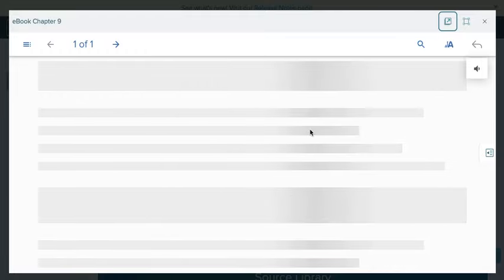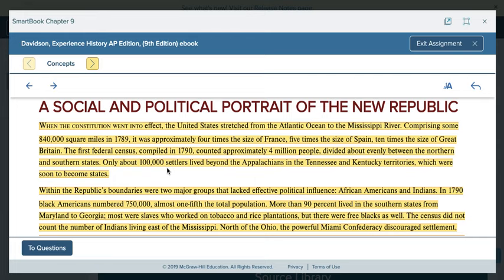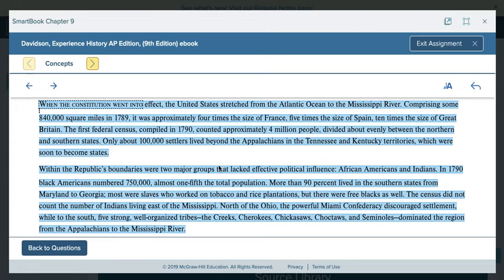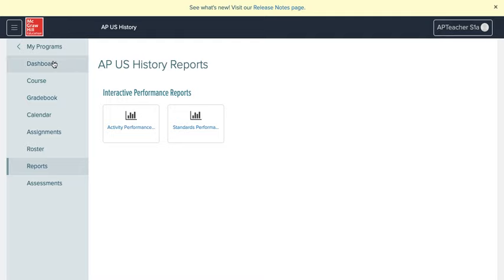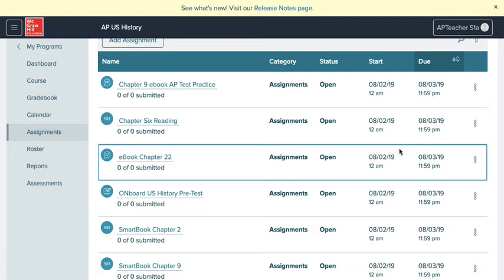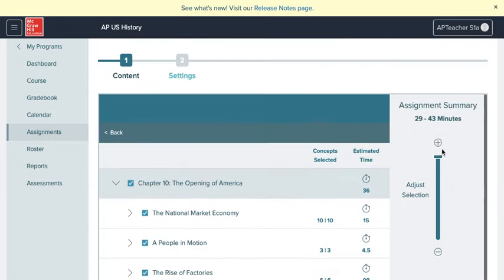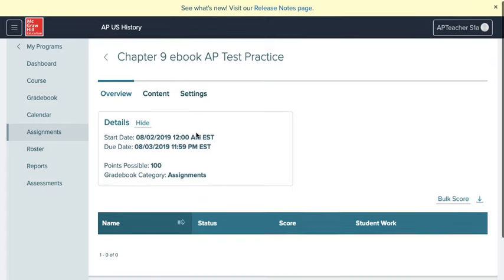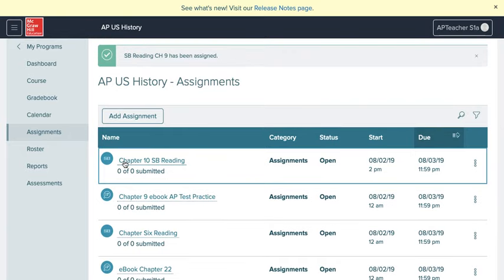Part 2 Screen Recording